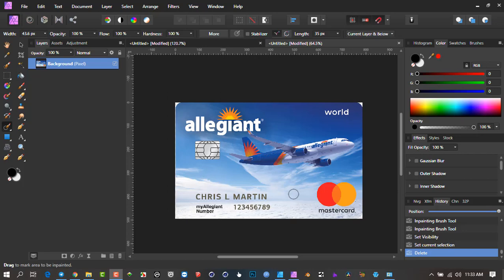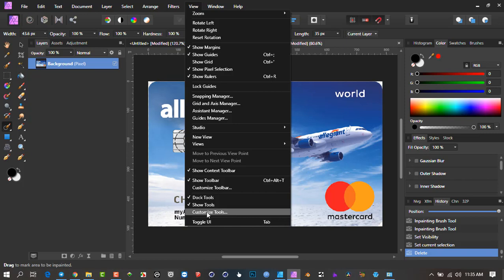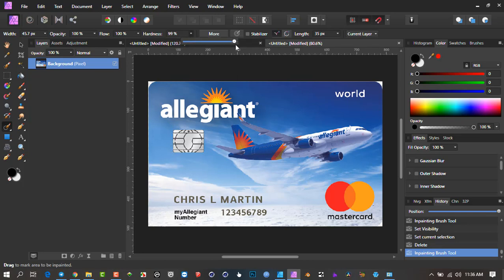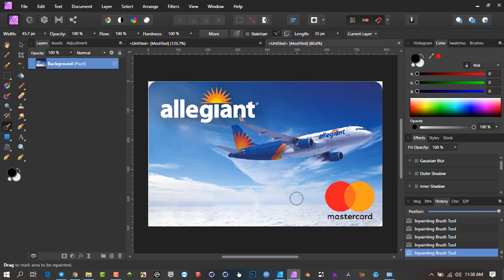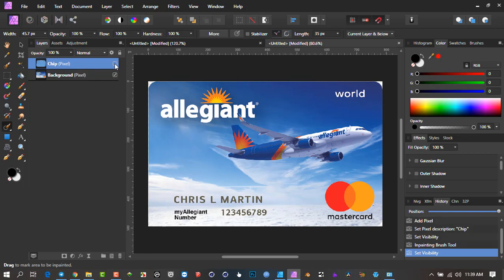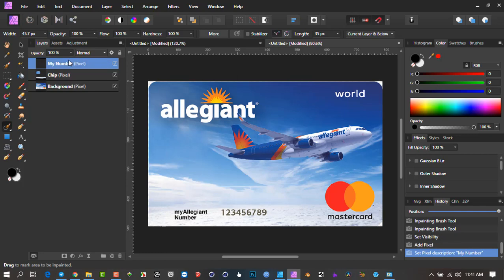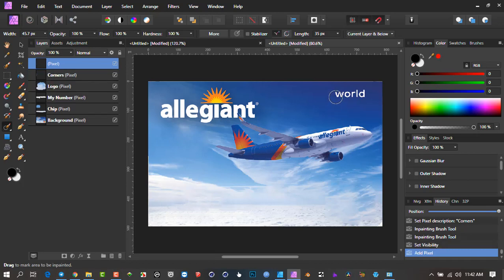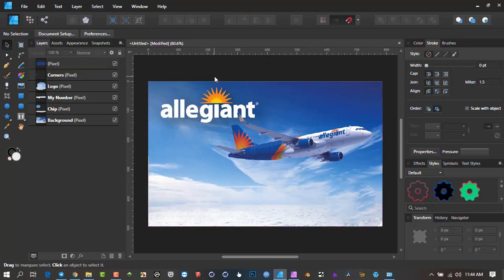Inpaint in Affinity Photo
Most of us were exposed to the term "Content Aware Fill"  however with Inpaint from Affinity, we not only have a greater removal algorithm, but a magically Non destructive tool.  Use layers to Inpaint introduces a new paradigm to object removal management.